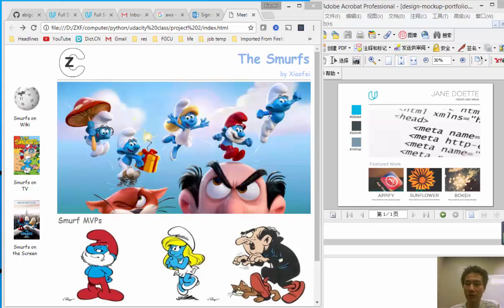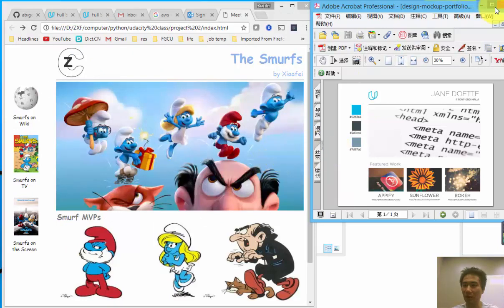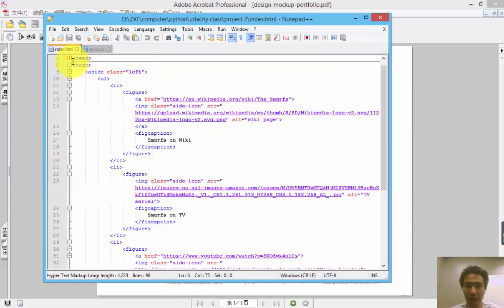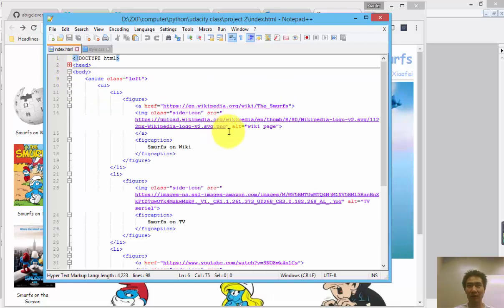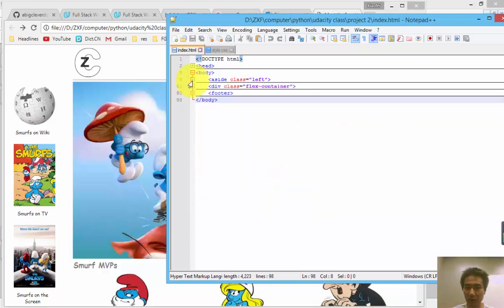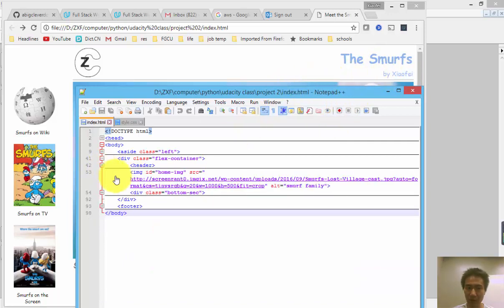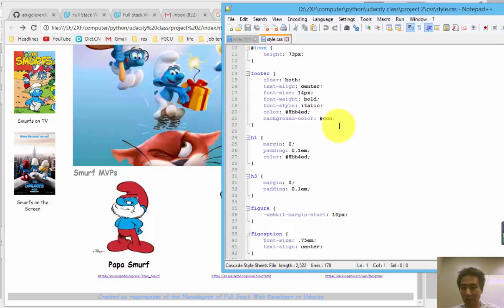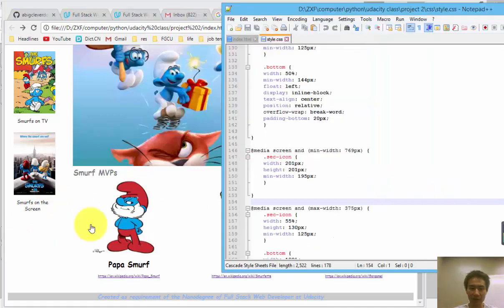Proj Demos 002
This is a walk-through of a Python programming project, "Movie Tarilers". It is a required project to complete the "Full Stack Web Developer" nanodegree at Udacity.